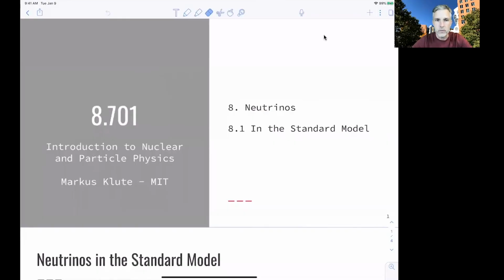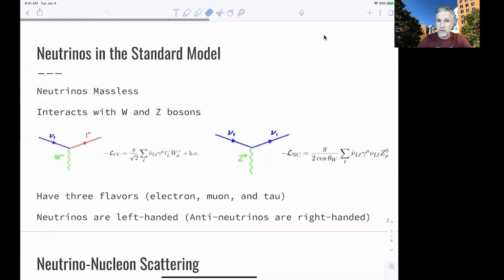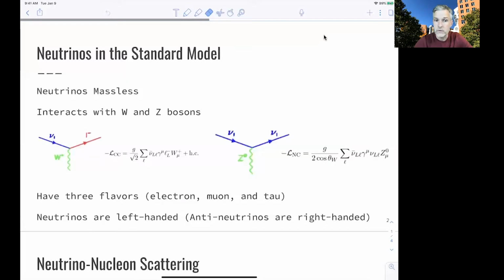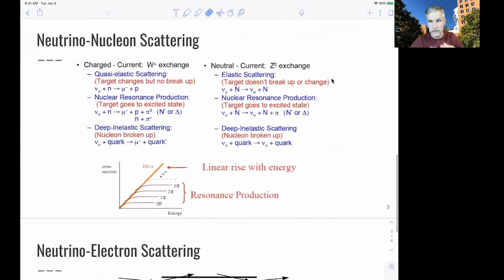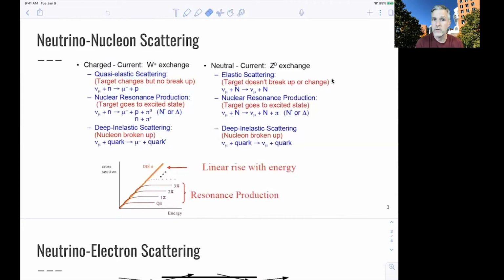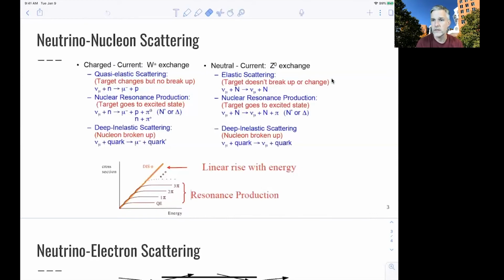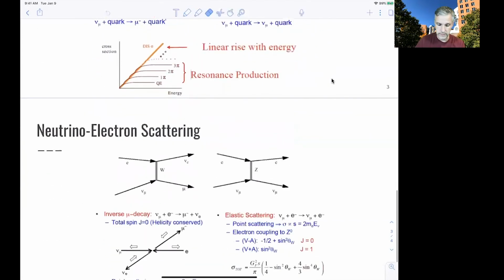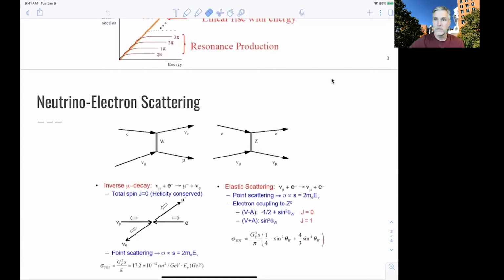L8.1 Neutrino Physics: In the Standard Model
Properties of neutrinos in the Standard Model including a brief discussion of neutrino scattering.